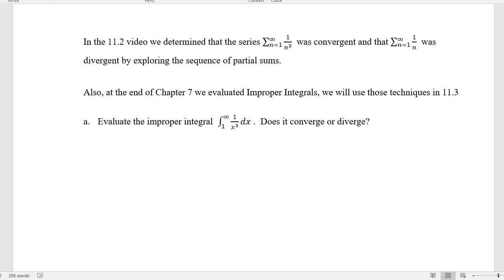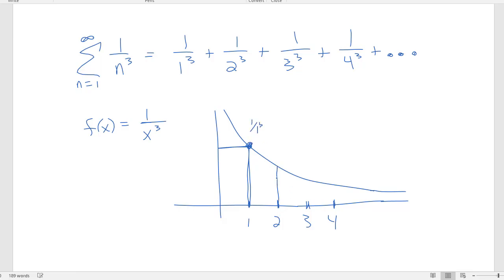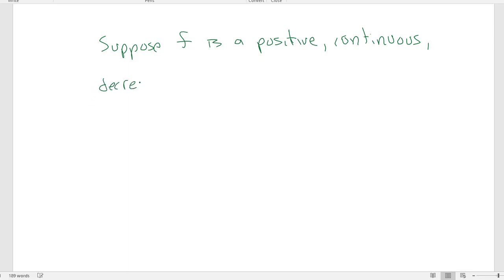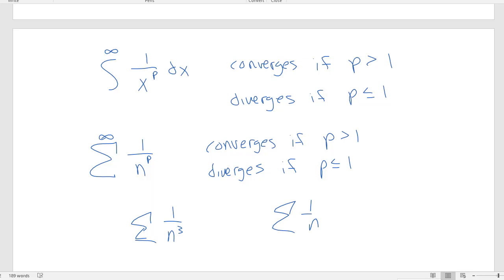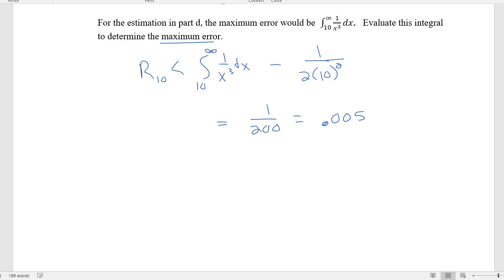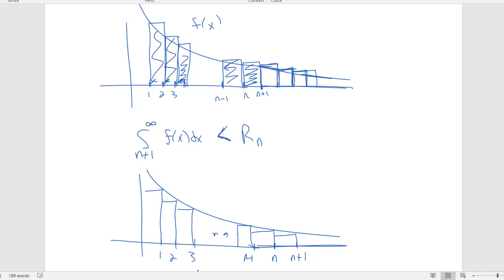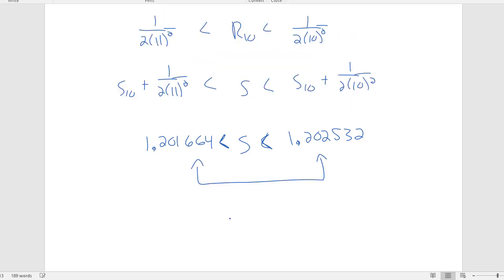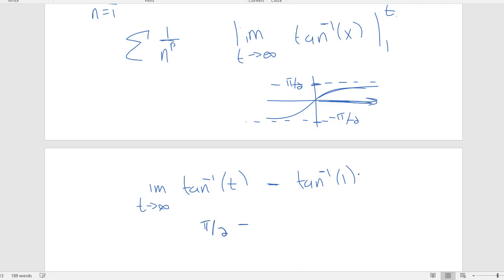11.3 Integral Test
In this video we discuss using the Integral Test for series. We also discuss error estimation and bound.